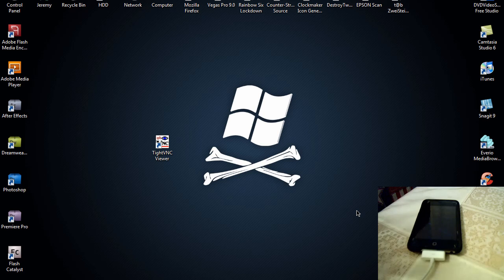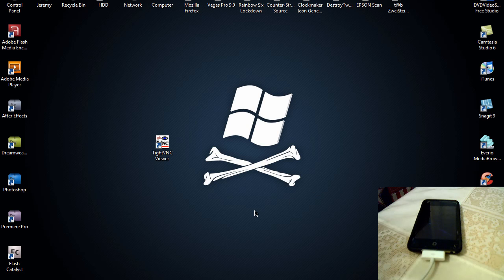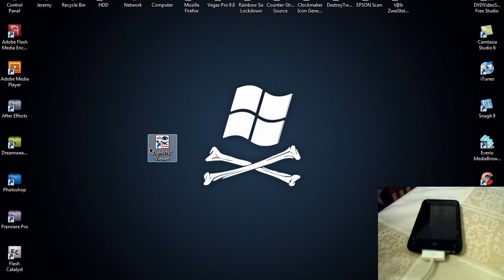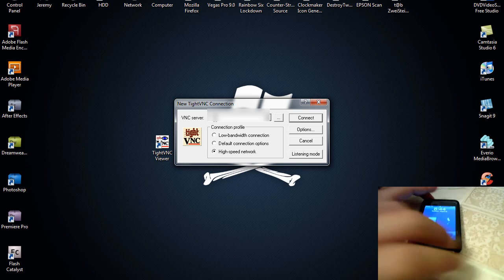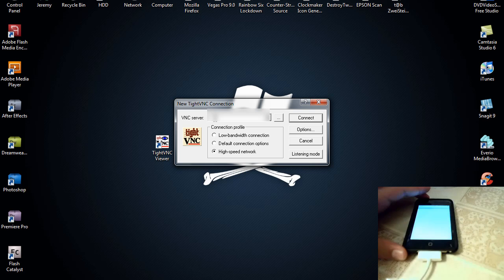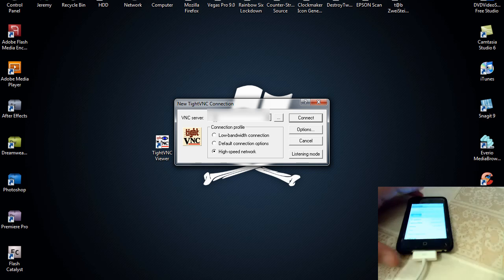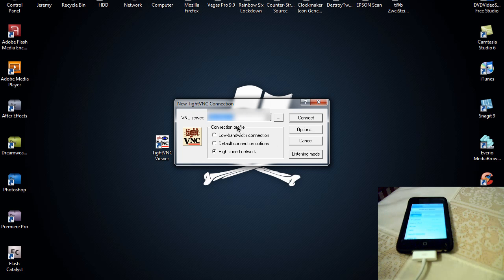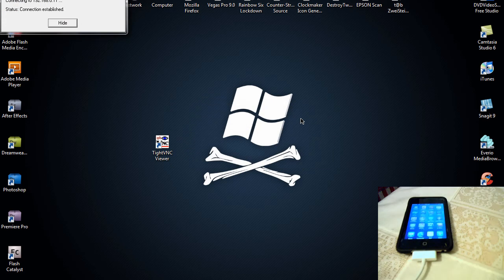How to get your iPhone screen on your computer and control it (Windows)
Veency for iPhone or iPod Touch: go to Cydia, then search for veency, install the package and reboot the device.